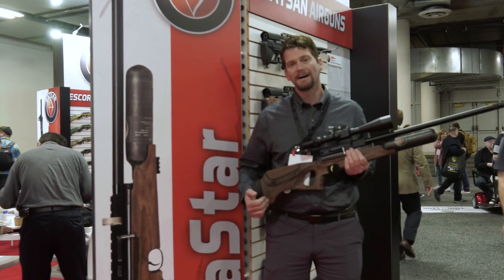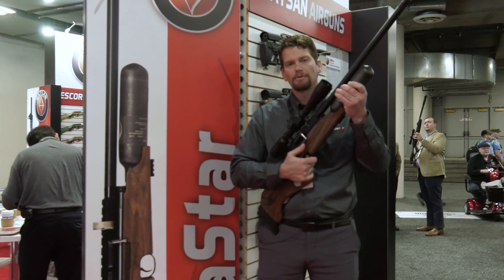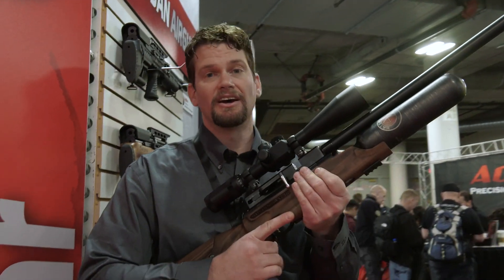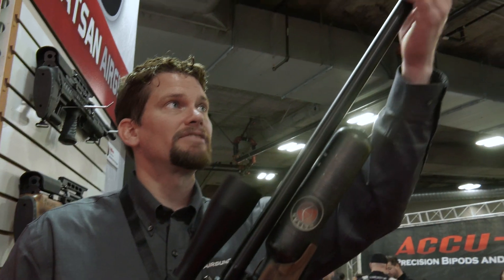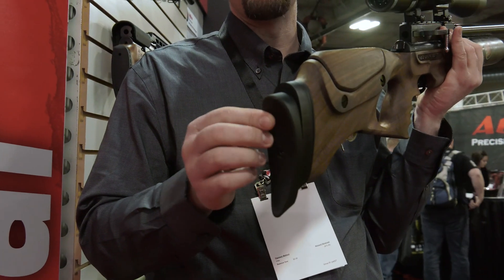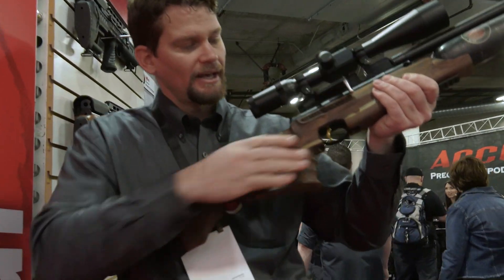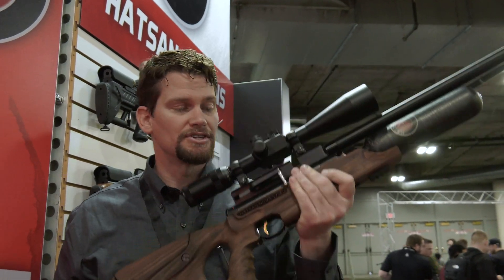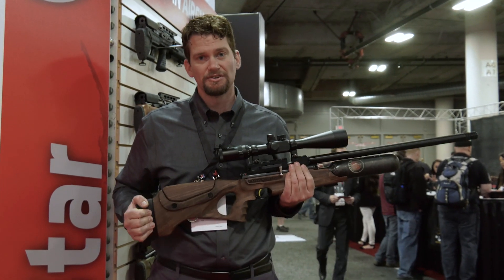Hatsan NovaStar - First Look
Shot Show 2019 - Airgundepot.com brings you a first look of the new Hatsan NovaStar. Enjoy all of our “first looks” of the new guns, and gear being revealed at Shot Show 2019 from some of your favorite names in the industry.